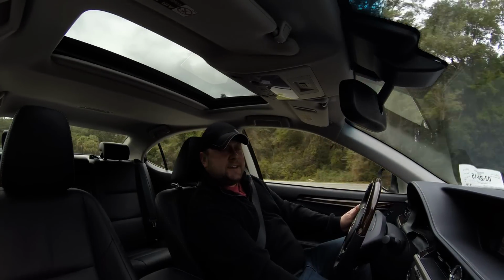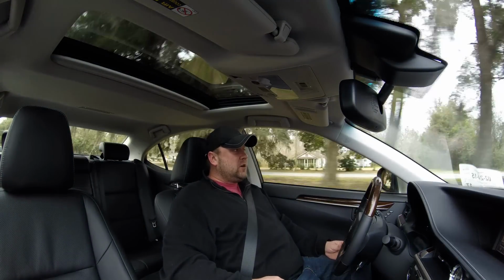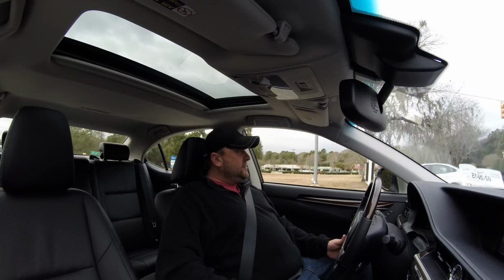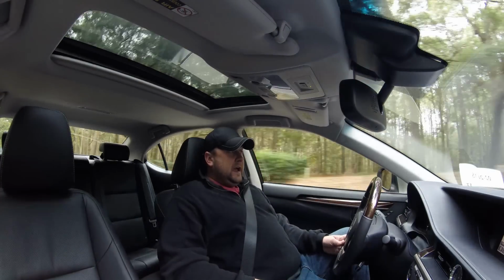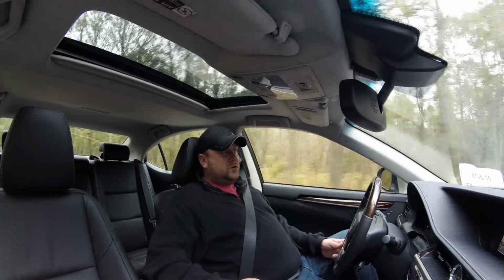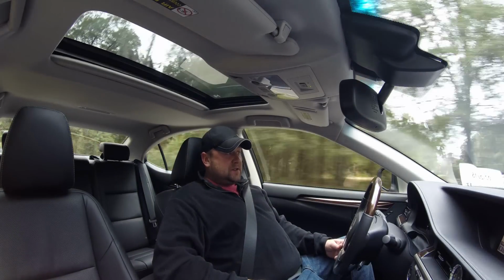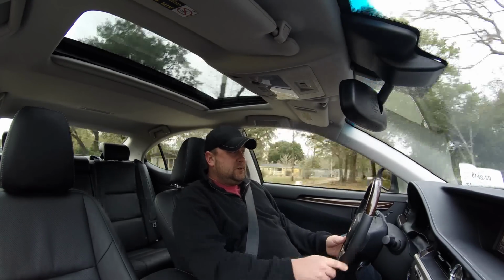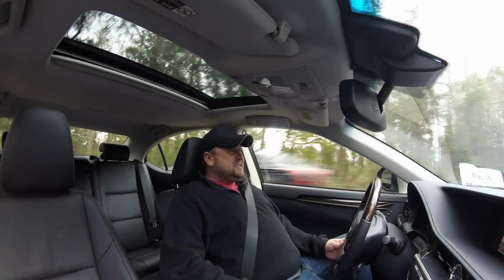Road Test Review - 2015 Lexus ES350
4K Road Test Review - 2015 Lexus ES350

The Best Car News, Expert Reviews and Artwork

By Tom Burkart -- Founder and Editor in Chief